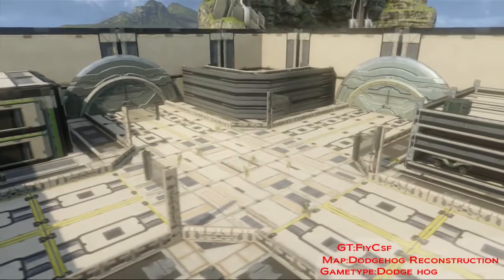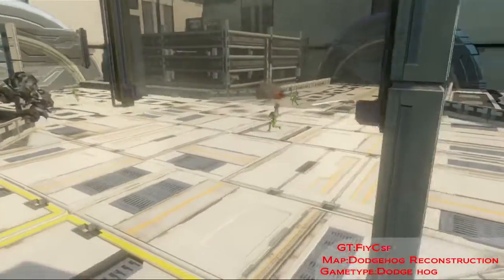The Mini Show - Dodgehog Recontruction S01E02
i'd like to thankSuper Nova 0 0, Foztain123, xxxfrostyxxx16, hairy beef taco, darthk1ng8, kcajbro69, elzilc40 and darklegion9 for the gameplay.